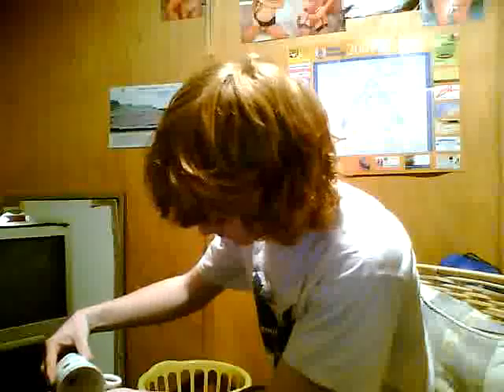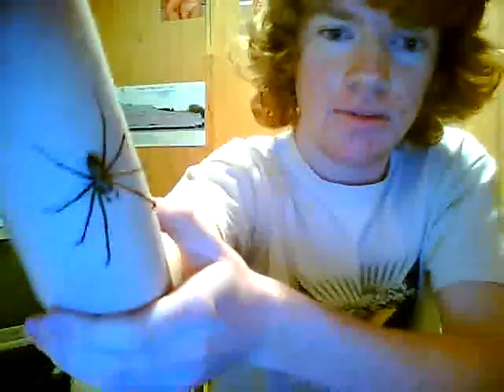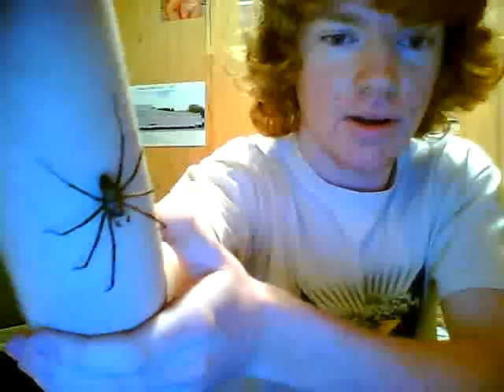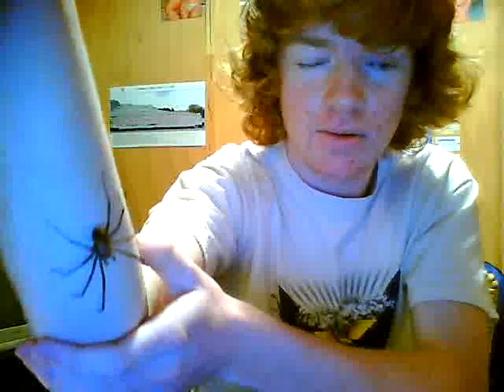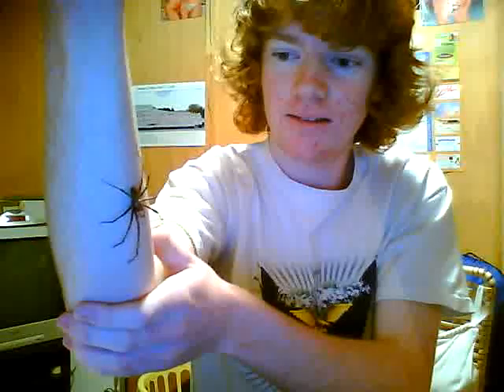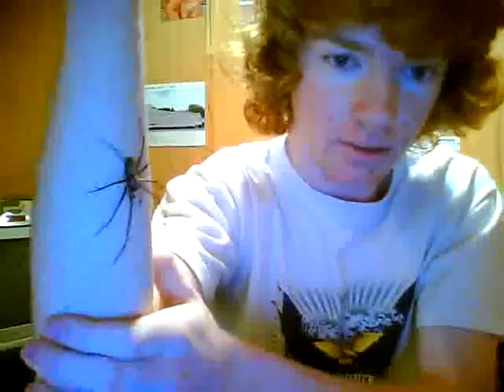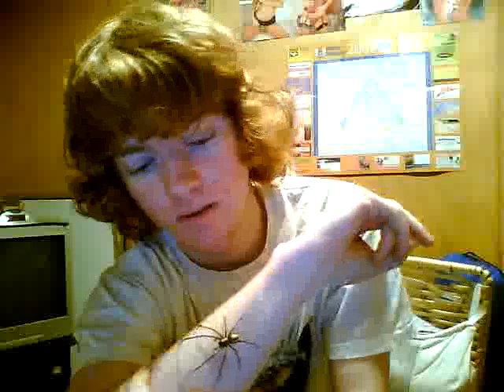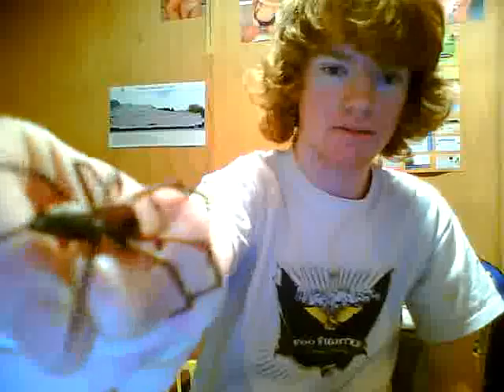Sheetweb spider information video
This is a Male sheet web spider I found on my deck at night, it was searching for a mate. Quite a fast guy